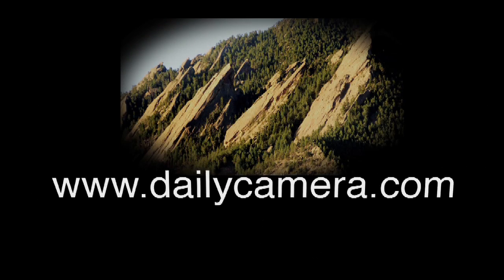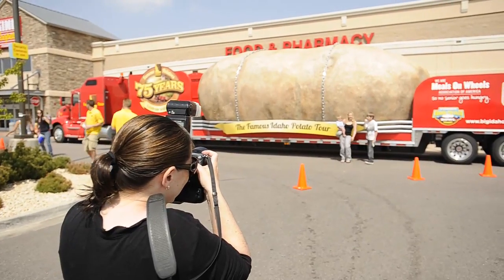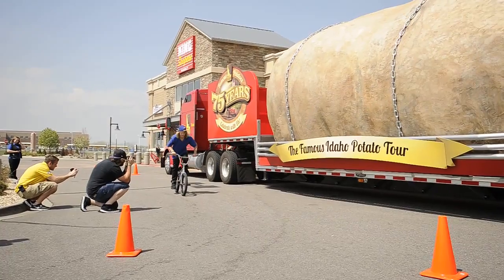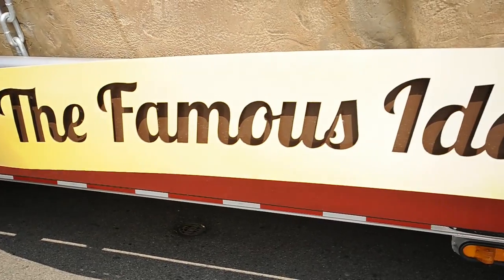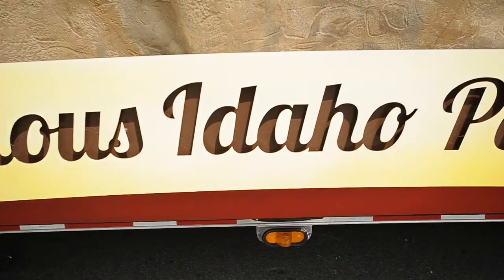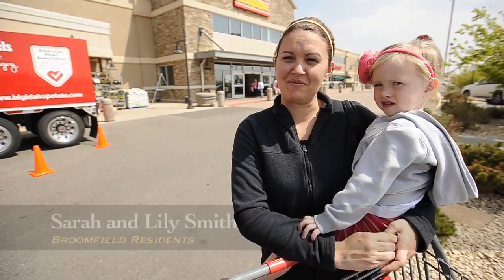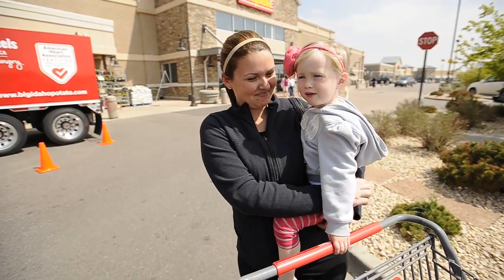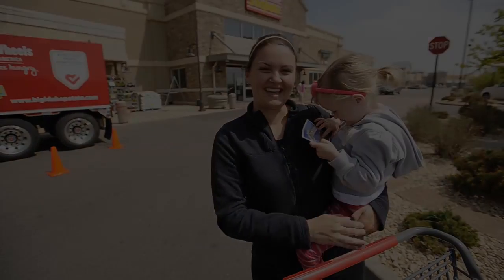The Famous Idaho Potato Tour Stops in Broomfield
The "Famous Idaho Potato Tour" truck stopped in Broomfield on Wednesday, April 11, displaying a gigantic custom made potato. Video by Jeremy Papasso